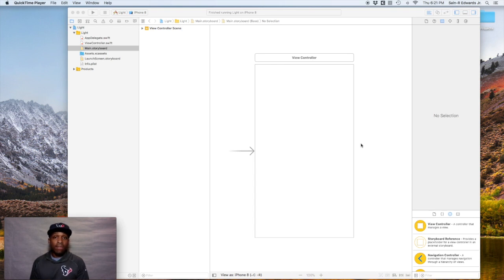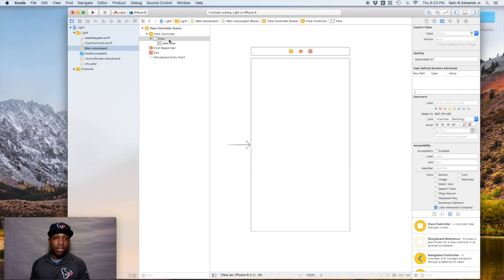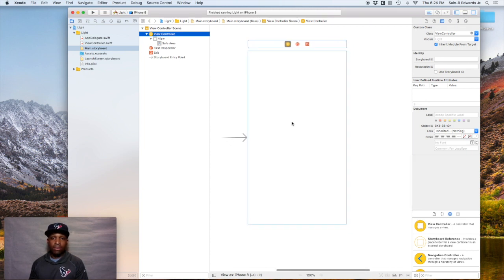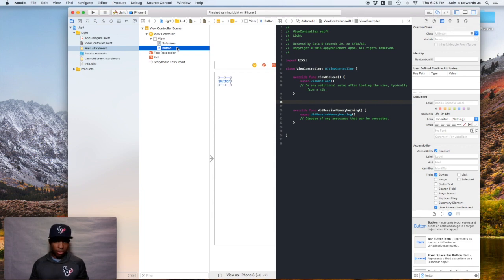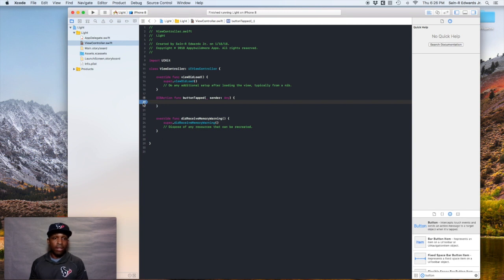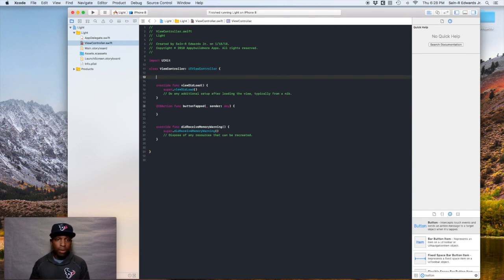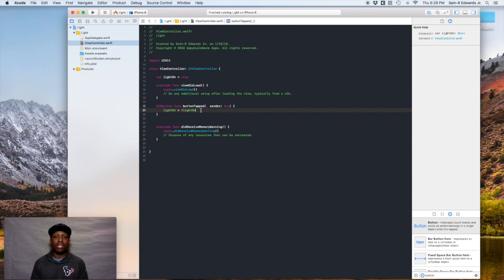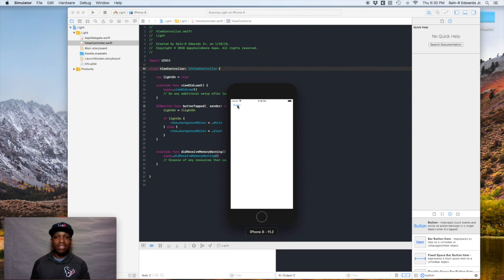App Development with Swift: Guided Project Light - Part 1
We made it to the end of Chapter 1! WooHoo!!! Congrats guys!!! In this video, we create a UIButton, an IBAction, and add the functionality for the screen to go from white to black (on & off) in the first Guided Project of the series called - Light. This is from Apple's iBook, "App Development with Swift - Swift 4 Edition".